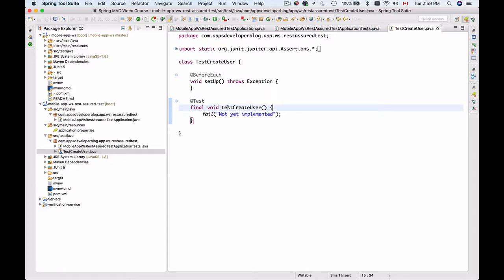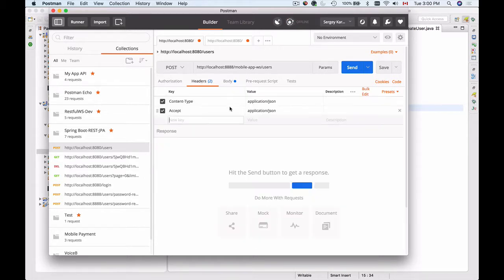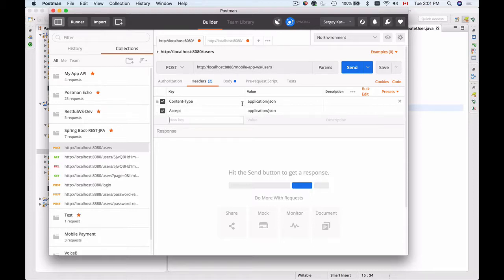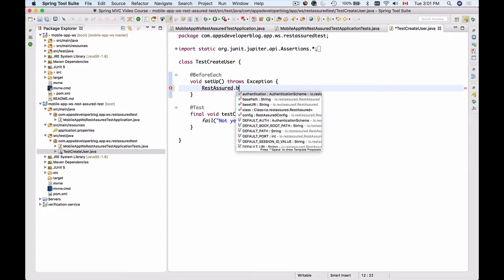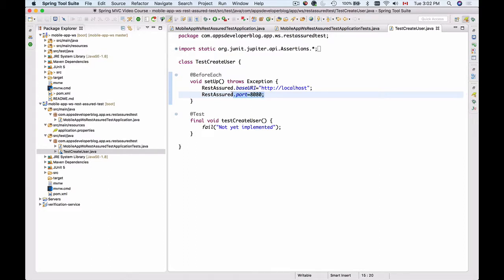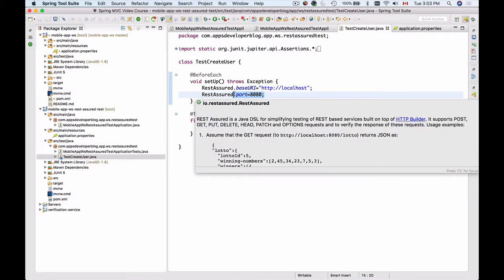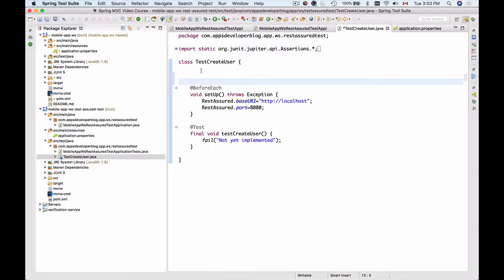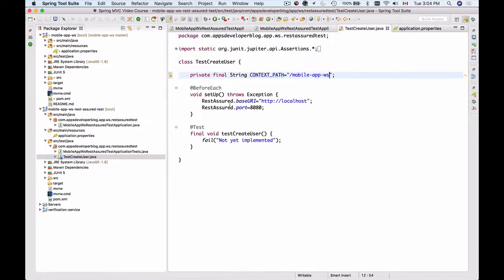Testing RESTful Web Service -19- Rest Assured. Set up Base URI, Port Number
In this Rest Assured video tutorial, you will learn how to set up Base URI and the Port number for your HTTP Requests